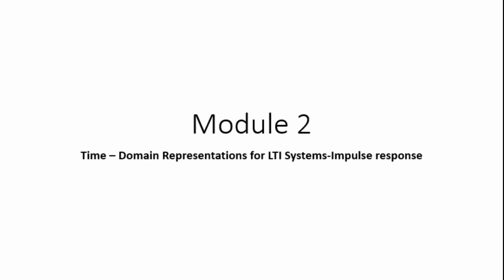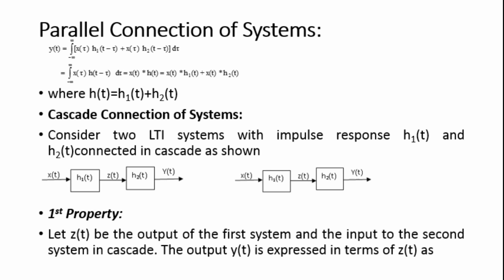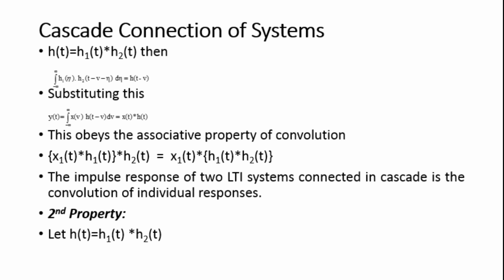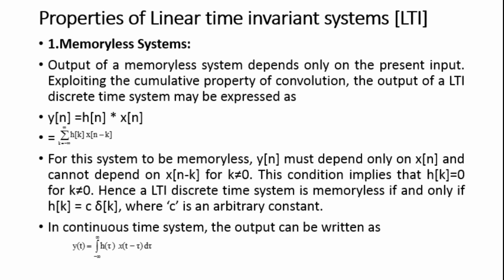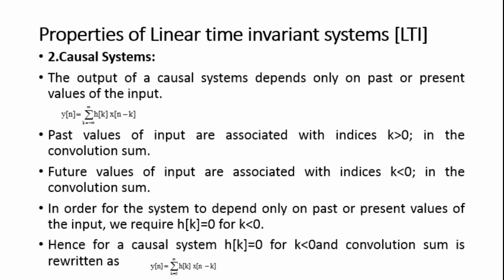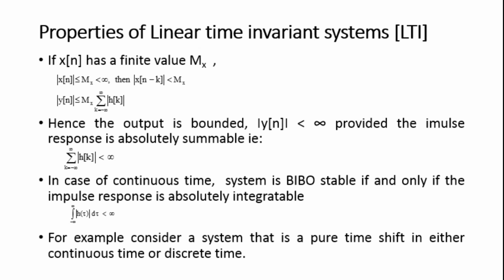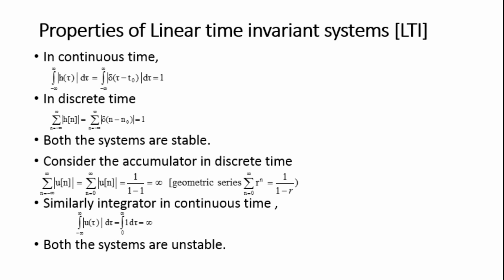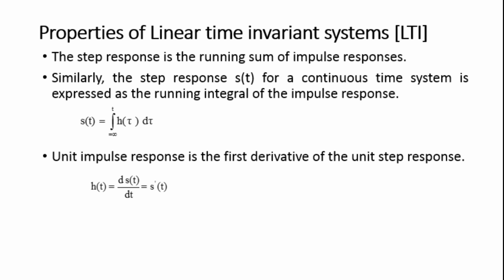VTU SS 18EE54 M2 L2 Time – Domain Representations for LTI Systems Impulse response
Impulse response

This video will explain about  Impulse response